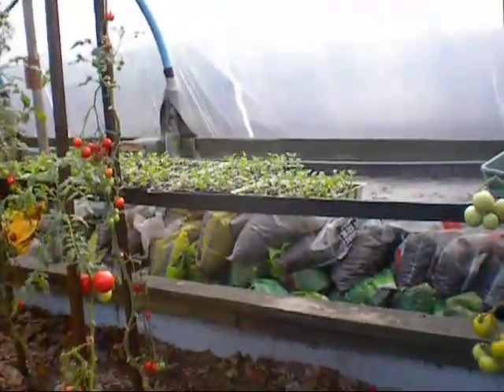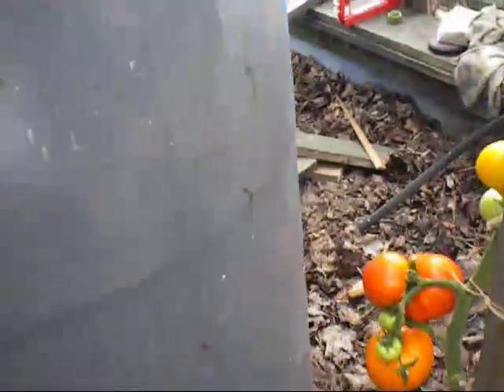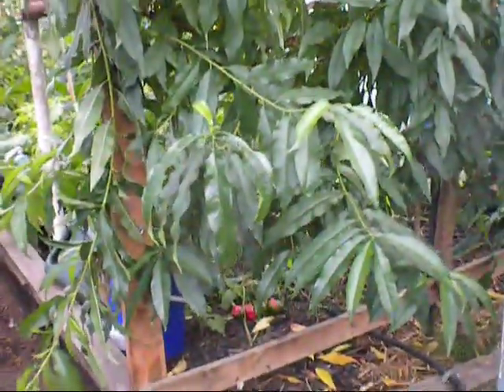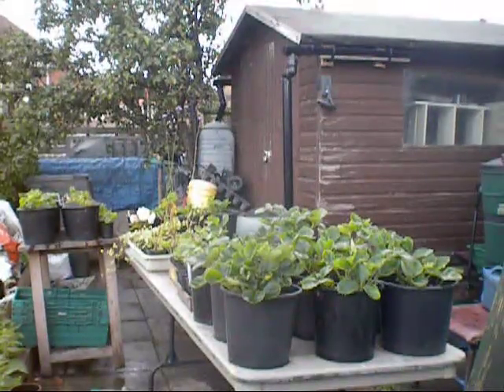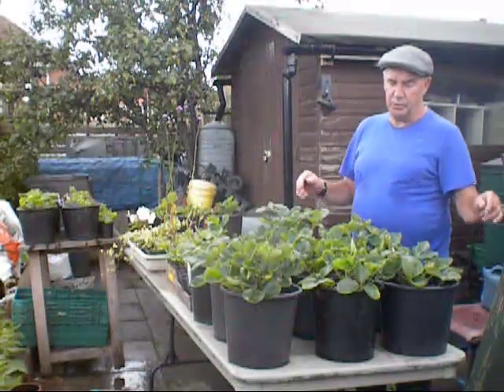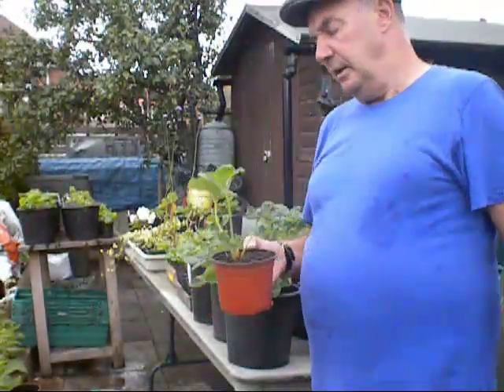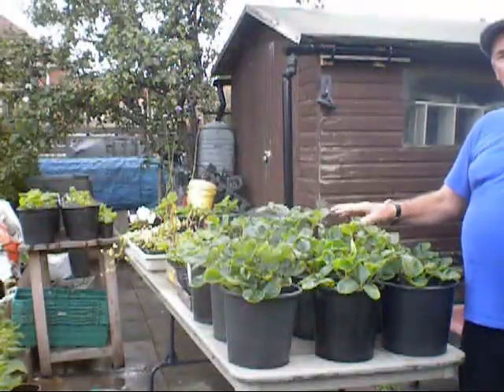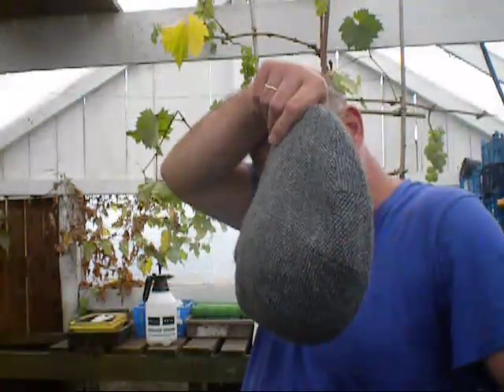STRAWBERRY,S GETTING READY TO PLANT UP IN THERE BASKETS,AND ONGOING REPAIRS TO THE TUNNELS